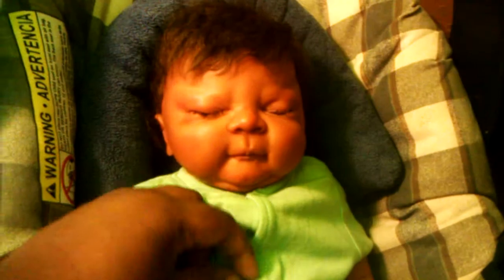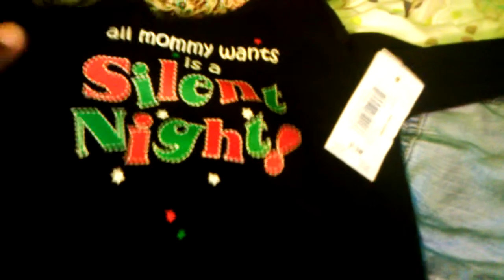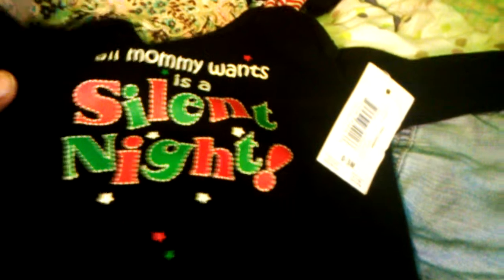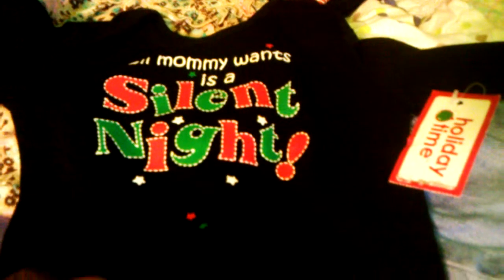Very Small Haul + The Girls Clothes